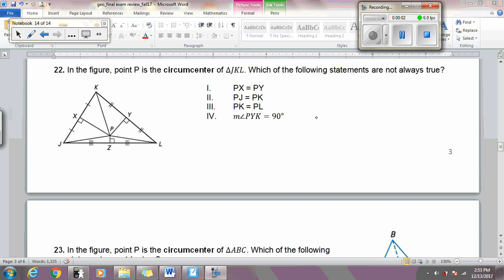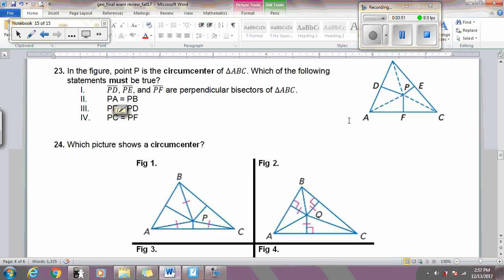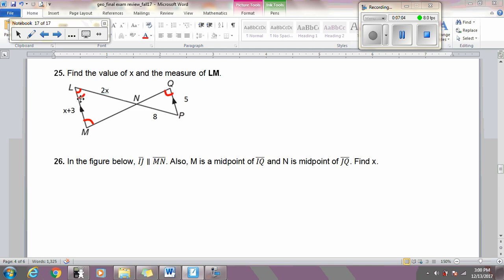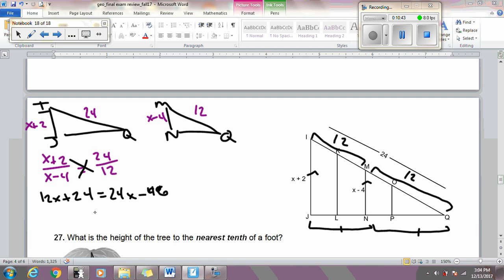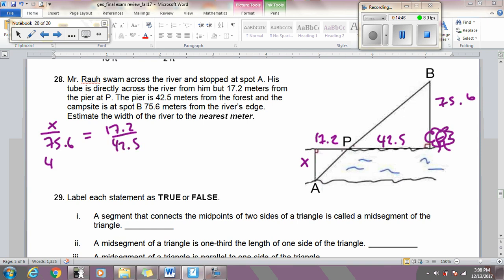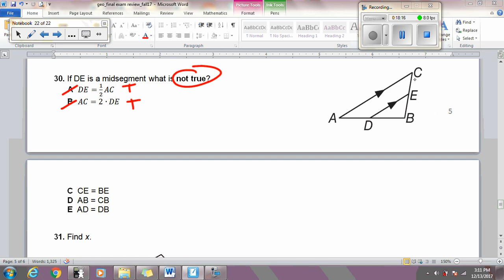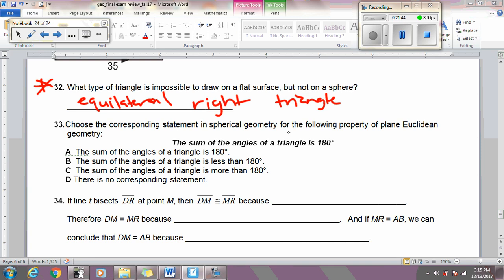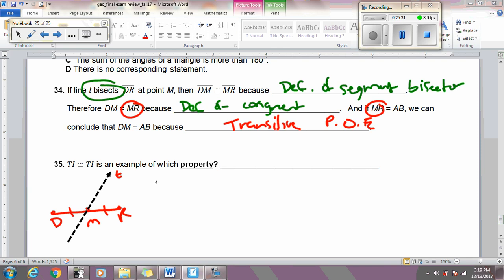Geo: Fall Review 2017 (22- 35)